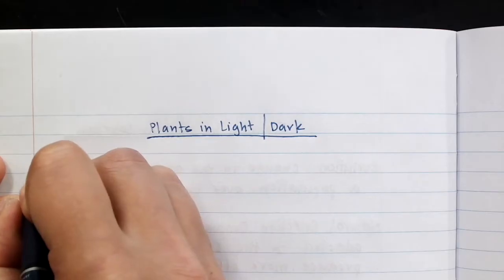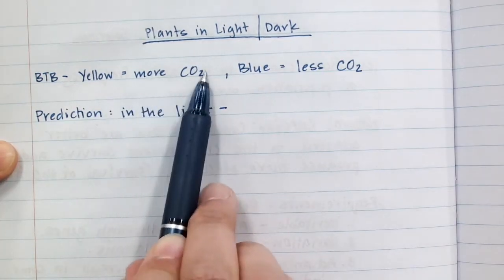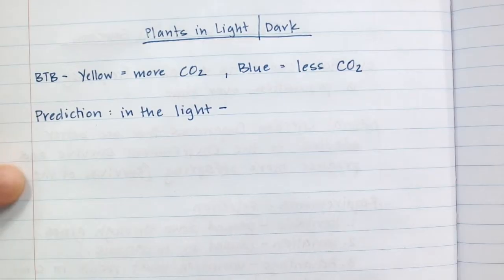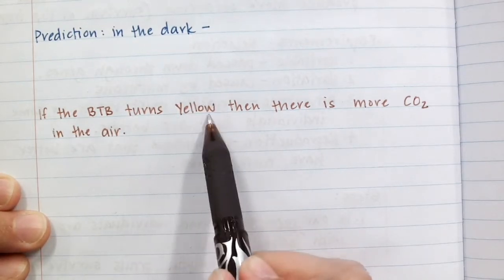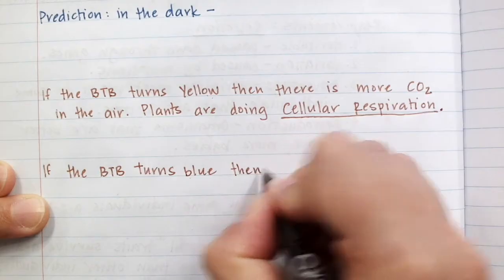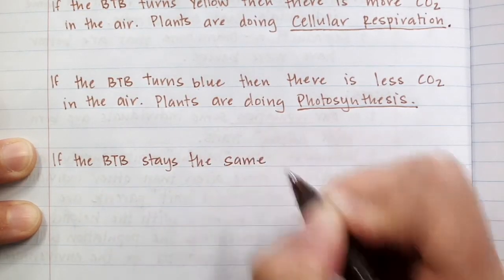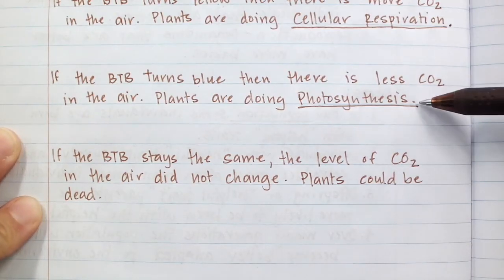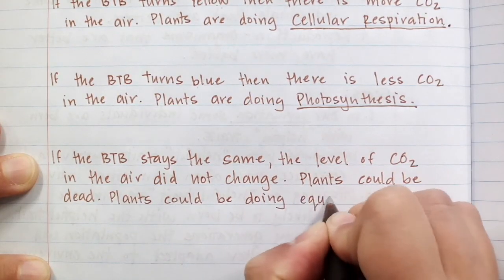Plants in Light and Dark Experiment Setup